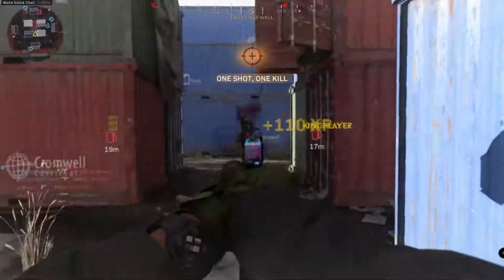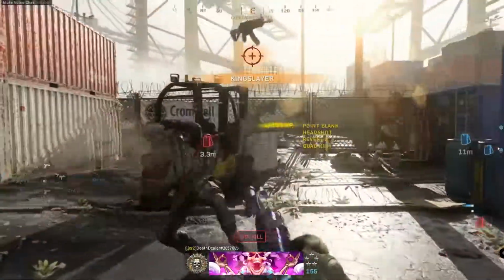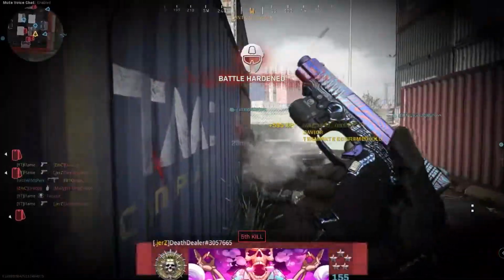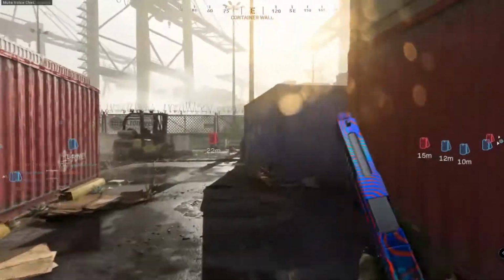I unlocked the OBSIDIAN DEAGLE but i'm sad because cold war is gone...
Another MW video sadly.

THIS SONG IS IN NO WAY OWNED BY ME.

Songs used in this video are owned by Gang Boy Beats & Underwood Beats, full credit to them and you can find their channels by clicking these links: